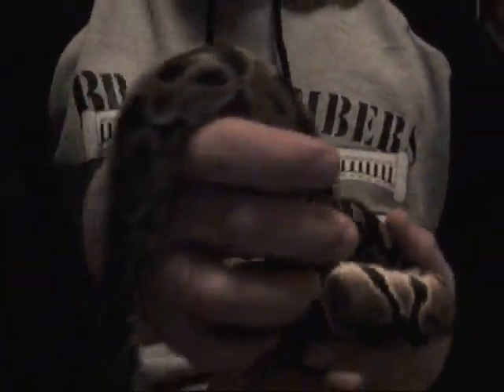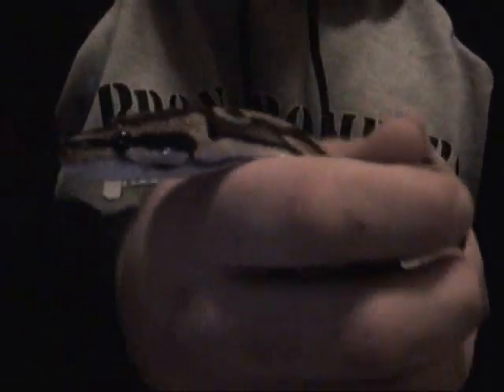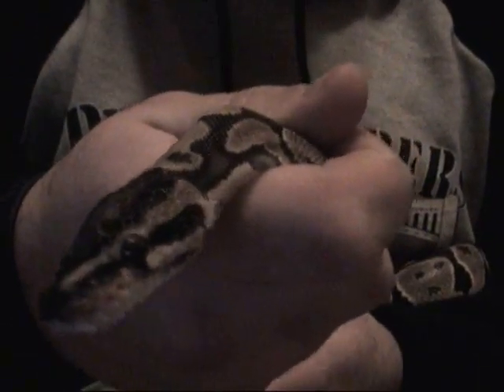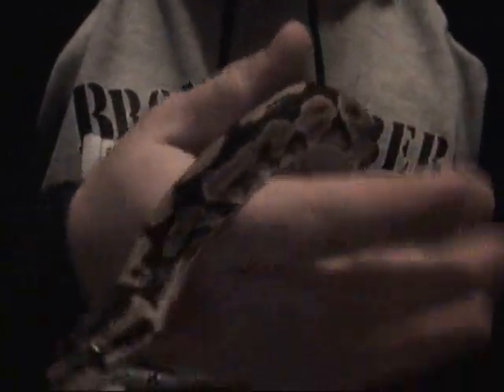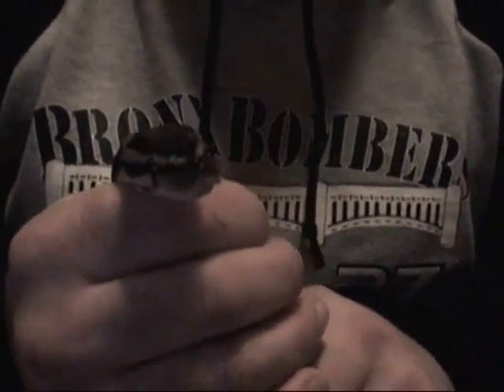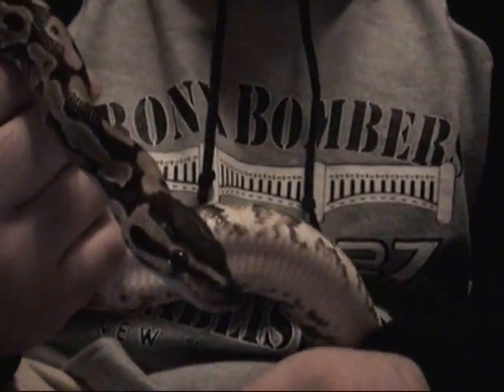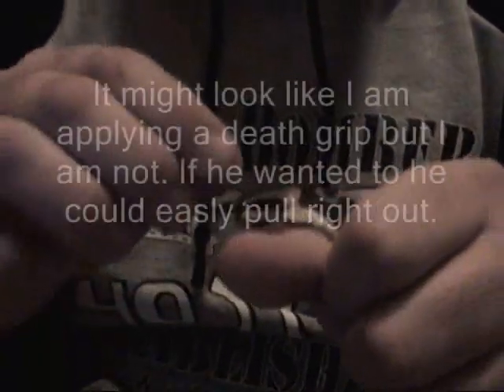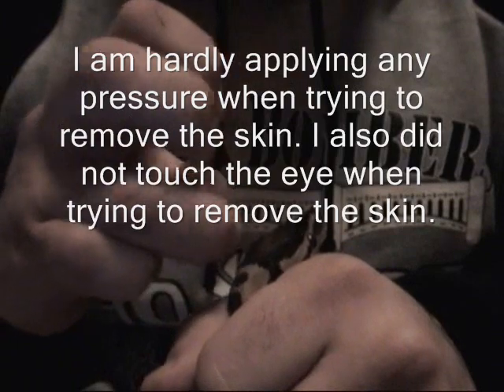Removing an Eye Cap from my Ball Python.wmv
My male Yellow Belly shed and a piece of skin was left on his head and eye. This is how I removed the eye cap.